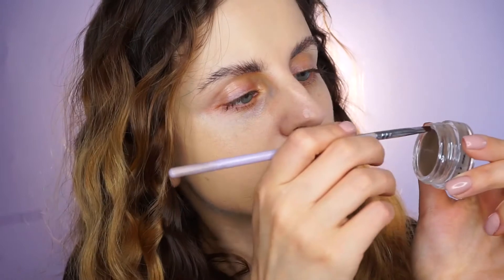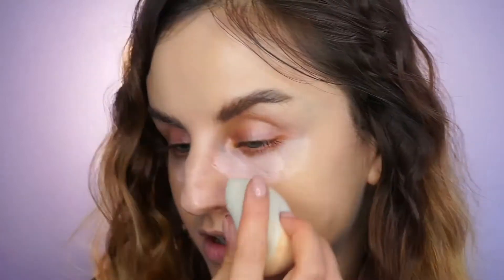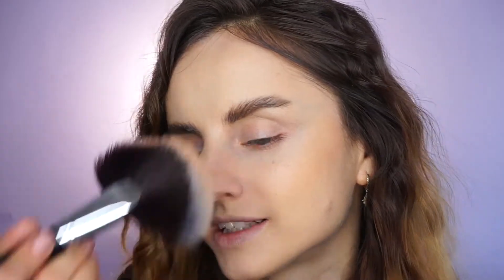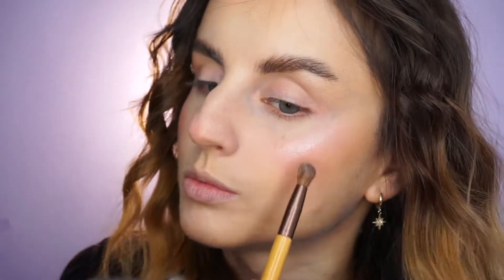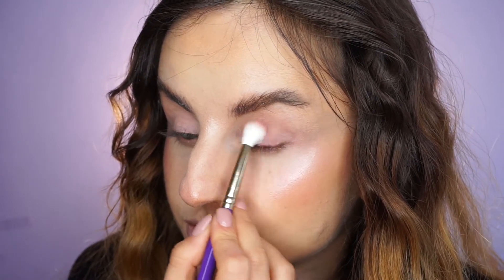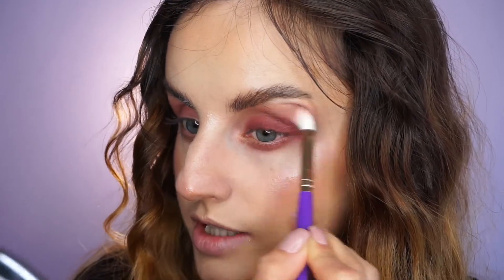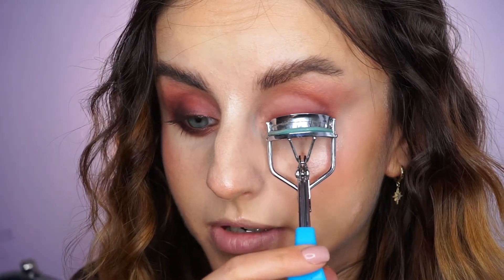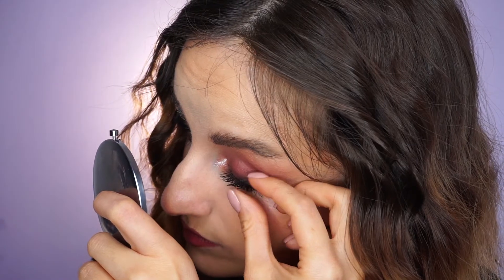SOFT SMOKEY EYE FOR BEGINNERS | Makeup Tutorial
Heyy, today I decided to do a soft & quick smokey eye, perfect for beginners 💕 hope you like it!
Products used:
Face:
Urban Decay stay naked foundation shade 40NN
Maybelline age rewind shades brightener and neutralizer
RCMA No color powder
Dior Nude bronzer 02
Sigma Blush cheek palette
Elf baked highlighter shade moonlight pearls
Catrice prime&fine setting mist

Brows:
Anastasia Beverly Hills brow pomade in Blonde and clear brow gel

Eyes:
Colourpop quad eyeshadow palette shade Sorbet
Sephora Collection 12h pencil shade Tiramisu

Lips:
Essence stay 8h lip pencil shade Curious
Makeup Forever rouge artist shade Sassy rhubarb